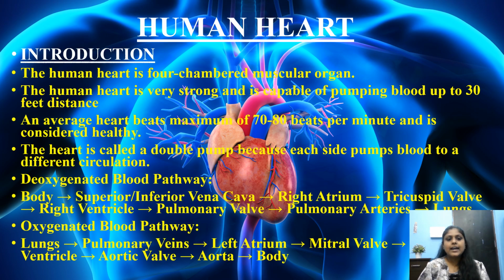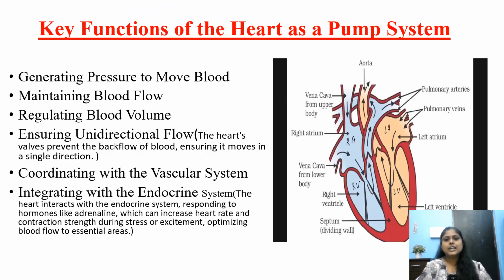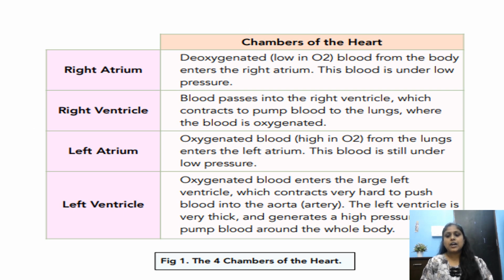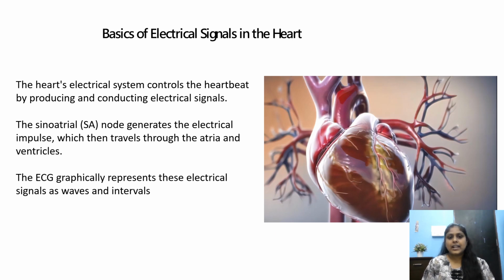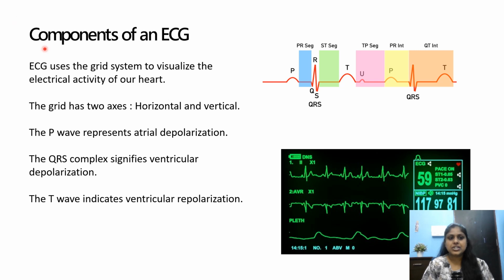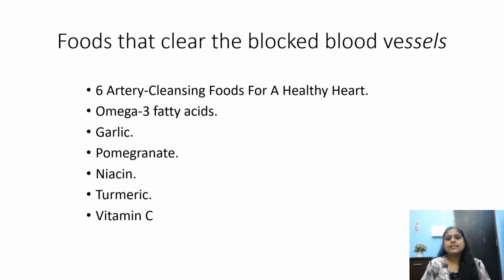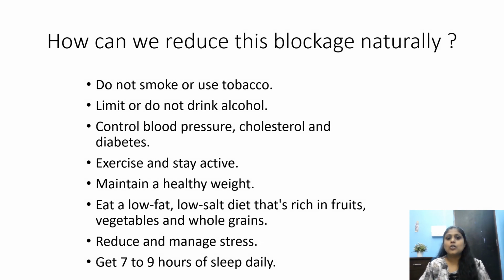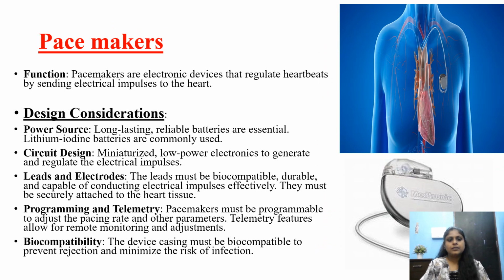*BIOLOGY FOR ENGINEERS*HEART AS A PUMP SYSTEM